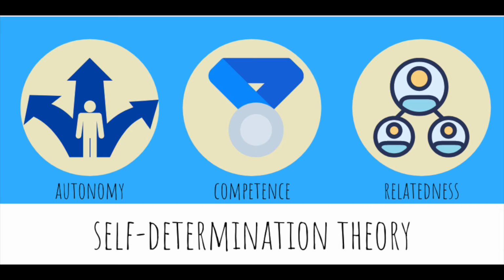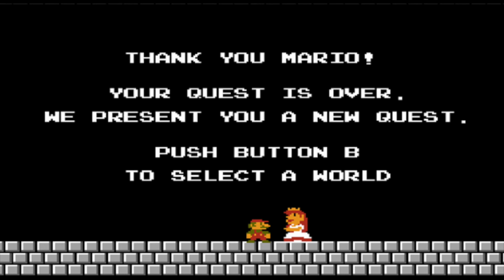Autonomy, Competence, Relatedness: The Psychology of Play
🎮 What is Self-Determination Theory?

Let's break down one of the most influential theories of human motivation—Self-Determination Theory (SDT). Learn how autonomy, competence, and relatedness explain why we play video games and what keeps us coming back.

This video was written, produced, and edited by Dr. Rachel Kowert, PhD.

Dr. Kowert holds a PhD in psychology and is an author and mom of three. For more information about her work, including a full list of publications,

Her first children’s book, Pragmatic Princess: 26 Superb Stories of Self-Sufficiency was successfully kickstarted and published in 2019.